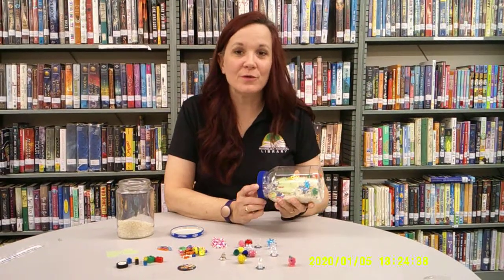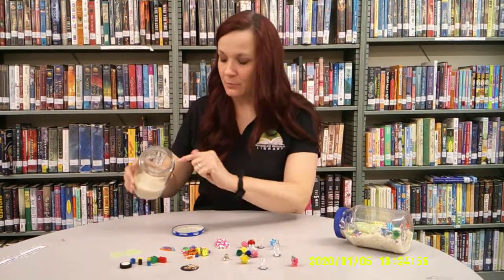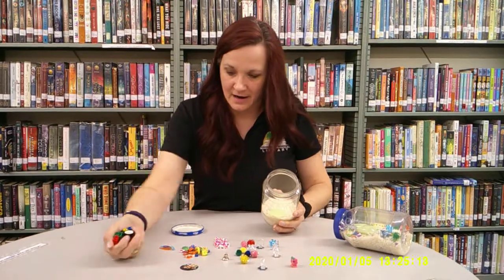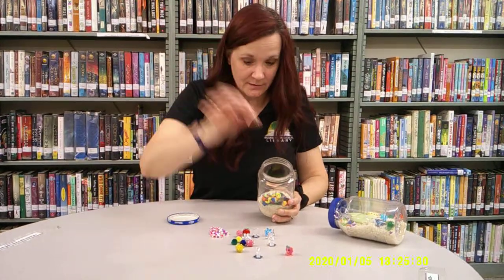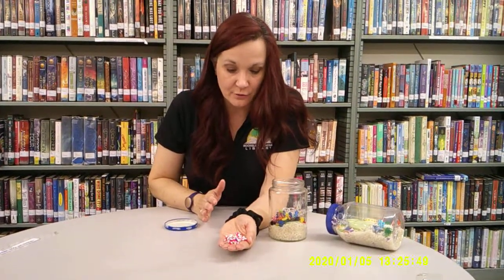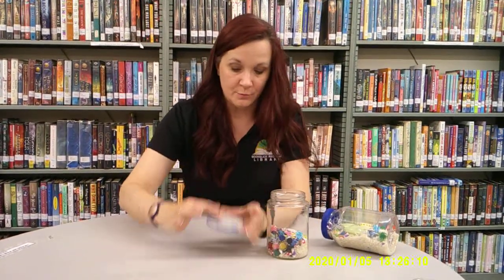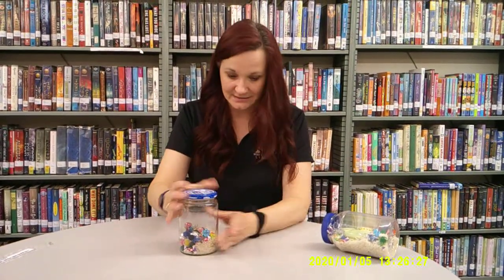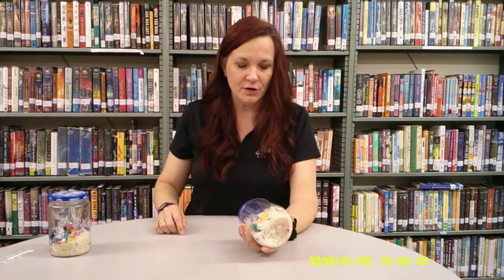Crafts for Kids: Treasure Jars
Create a Treasure Jar and hunt for the treasure inside with your friends!